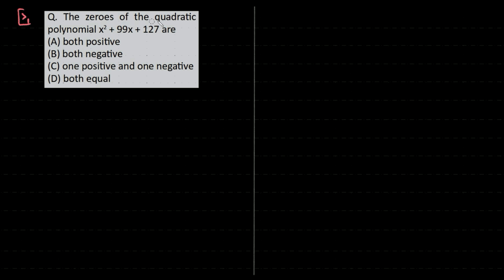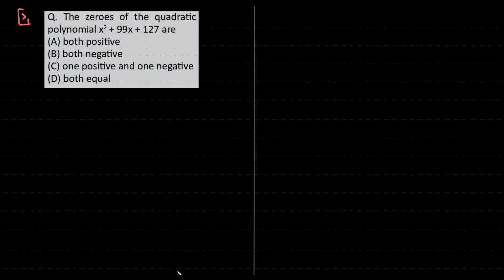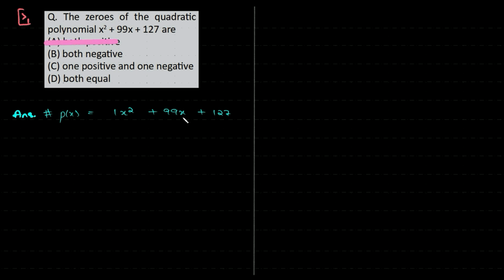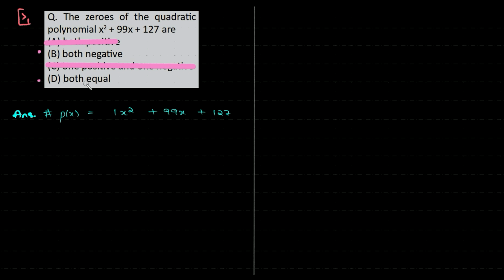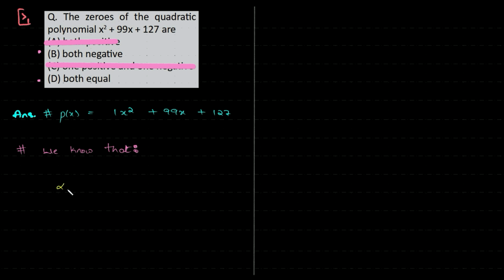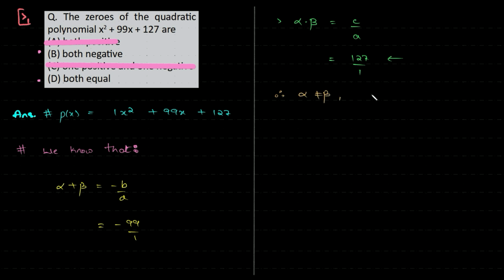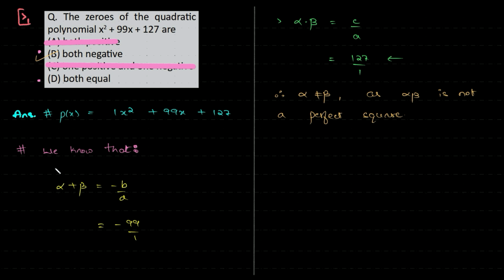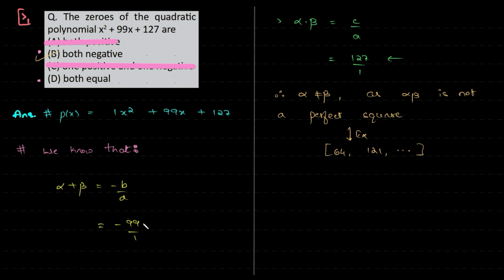2 05 A 1 Zeroes and Coefficient E